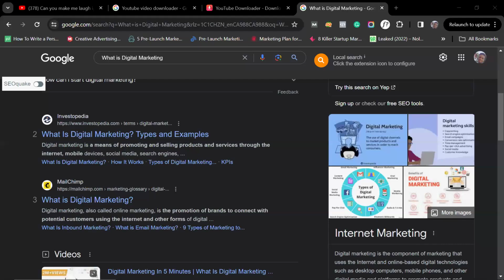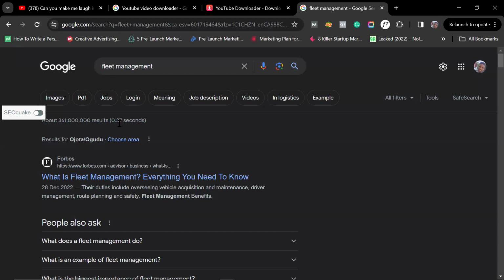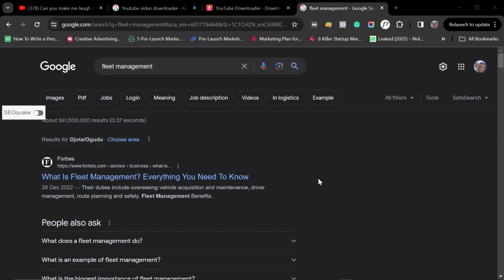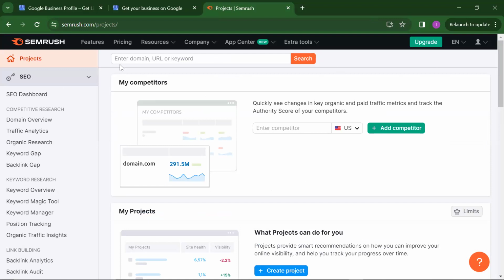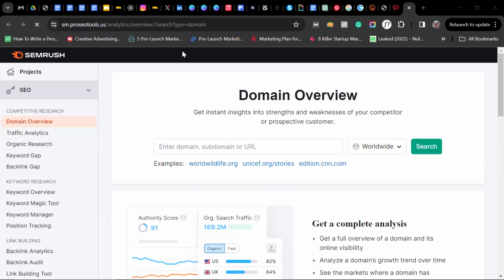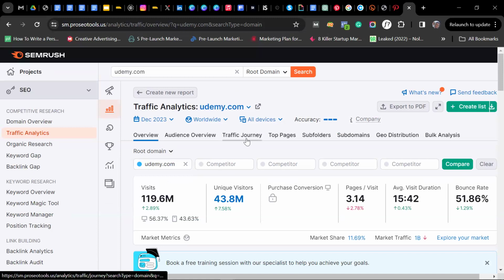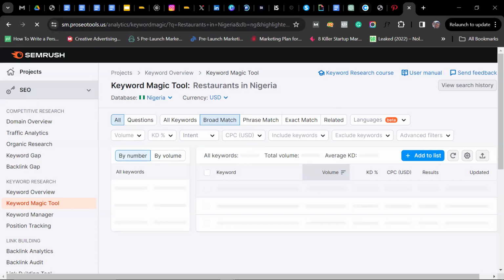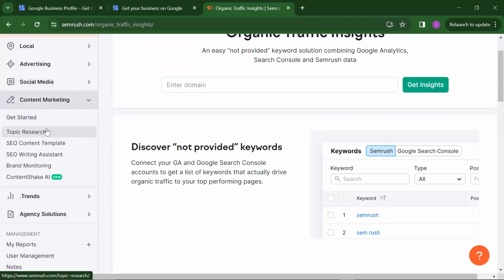DIGIGAP 3 0 Digital MarketinhG Class 6